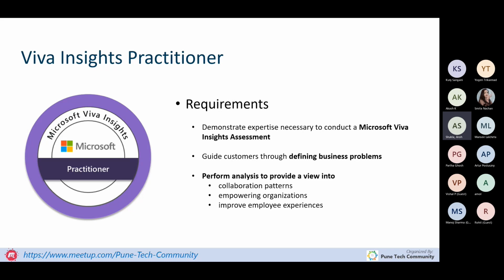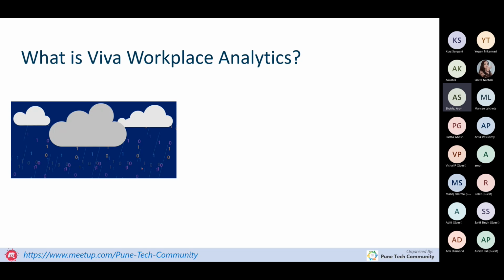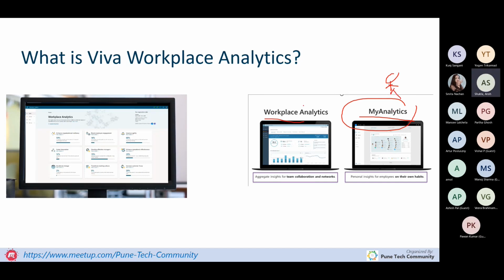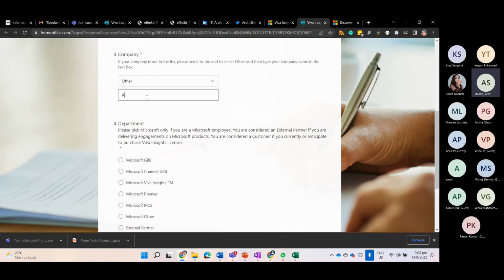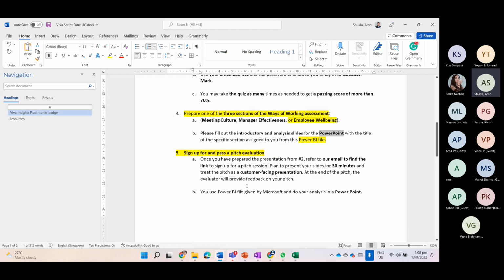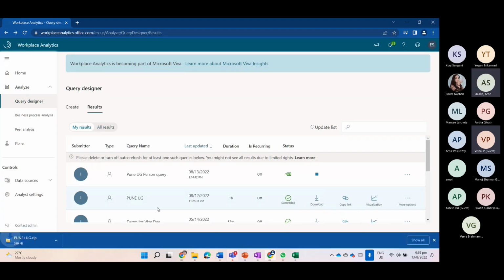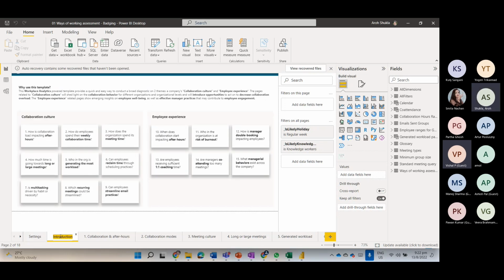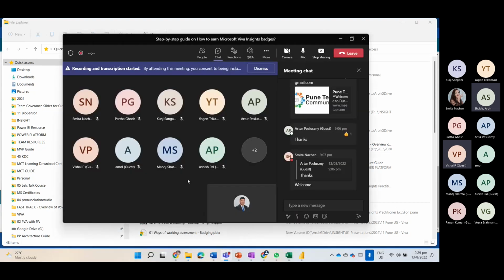Step by step guide on How to earn Microsoft Viva Insights badges Aroh Shukla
Help your employees thrive with Microsoft Viva. But before that, let's see how you can be certified.

This session will cover:
1. Viva Insight learning sources.
2. What is Viva Insights Practitioner badge?
3. What is the Viva Insights Specialist badge?
4. How to prepare?
5. Time Investment for these courses